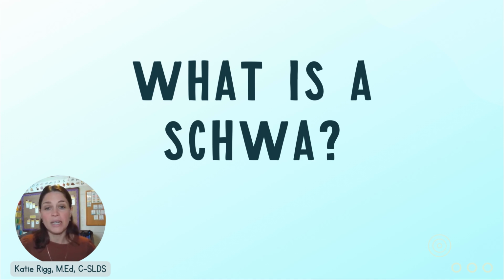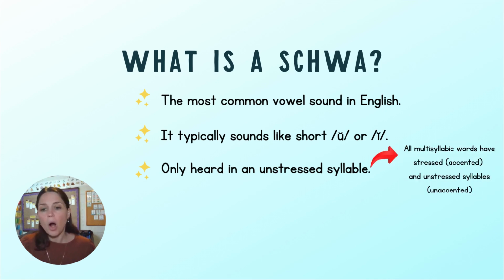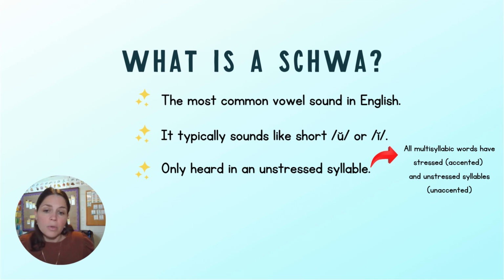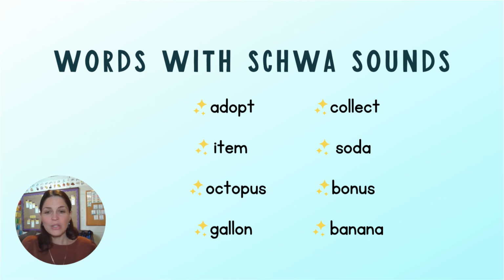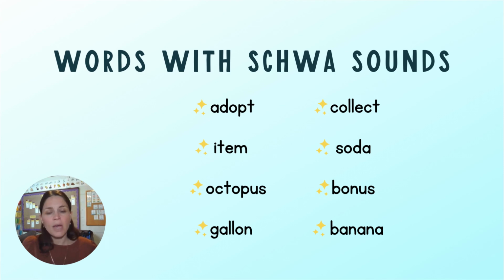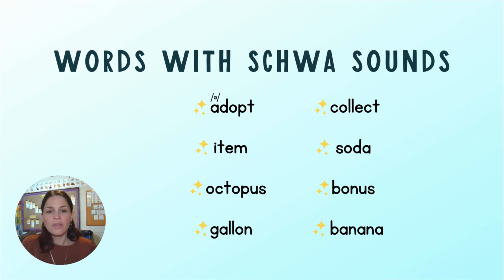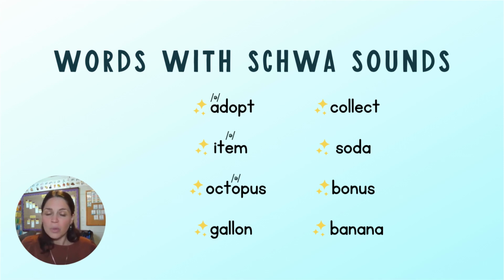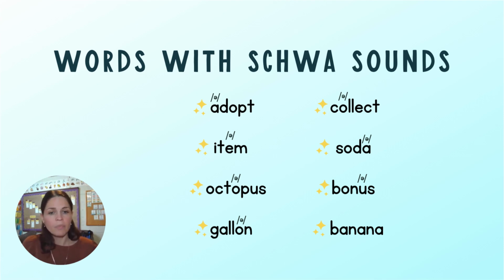The Schwa Explained: The Most Common Vowel Sound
What is a schwa? If you're a reading teacher, understanding this concept is paramount, as the schwa is the most common vowel sound in all of English.

This video will demystify the schwa, explaining that it typically sounds like a short "uh" or short "i" and is only heard in an unstressed (or unaccented) syllable of multi-syllabic words.

You'll learn how to teach students to identify stressed and unstressed syllables using the helpful "dog calling trick."

A fascinating aspect of the schwa is that it can be spelled with any vowel (A, E, I, O, U, and sometimes Y), and it's commonly represented by an upside-down "e" on a sound wall.

We'll walk through multiple word examples like "adopt," "item," "octopus," and "banana" to illustrate how different vowels can produce the schwa sound when unstressed.

You'll see why the vowel sound "gets weak or mushy" in these unstressed syllables, impacting pronunciation.

This knowledge is incredibly important for both decoding and spelling multi-syllabic words, as it explains many seemingly "irregular" vowel sounds in English.

Deepen your understanding of the schwa and transform your phonics instruction! Watch this video!